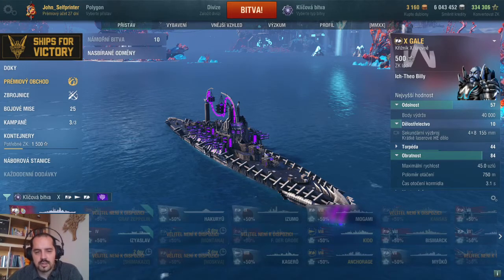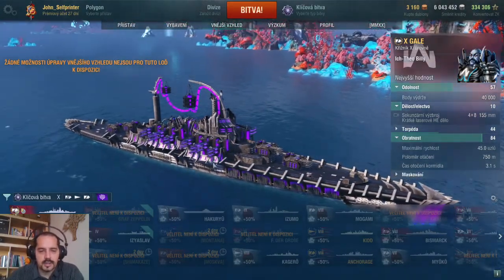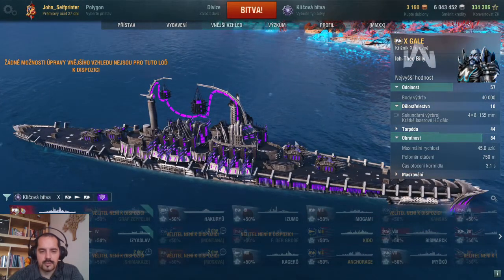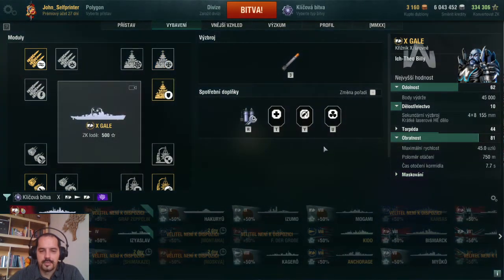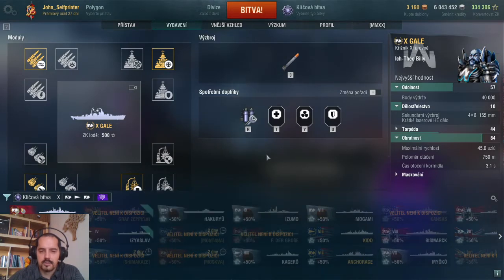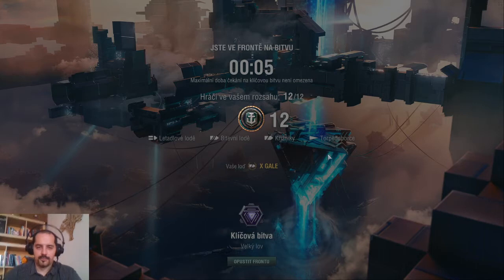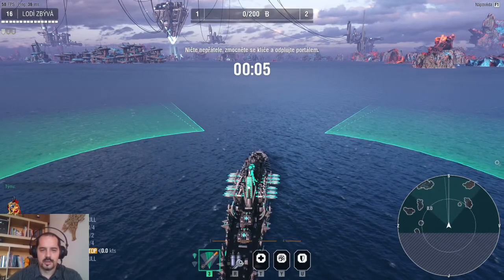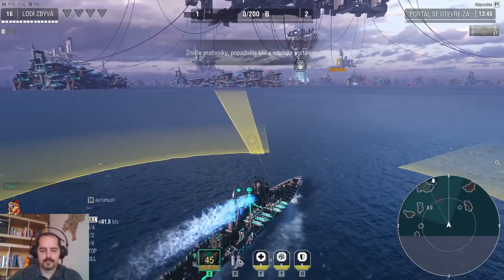[WoWs][EN] Gale - tips and tricks for halloween event builds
Same as for Valkyrie before, this video is introduction of all parts mountable on Gale - torp beast based on smolensk (though this spams torps and not he shell from smoke).

You will see the result of massive close Q secondary build with pros and cons.